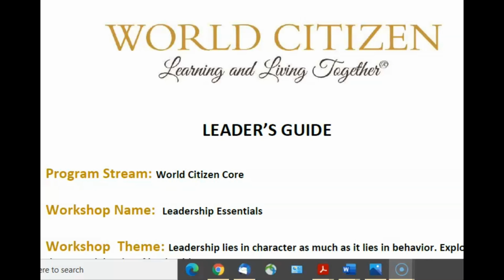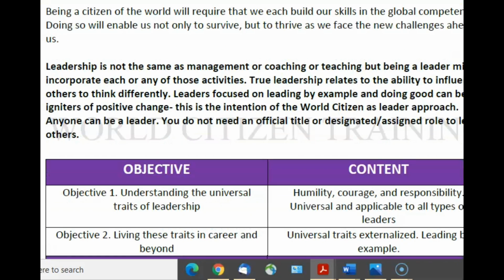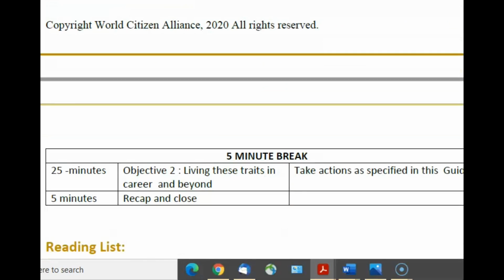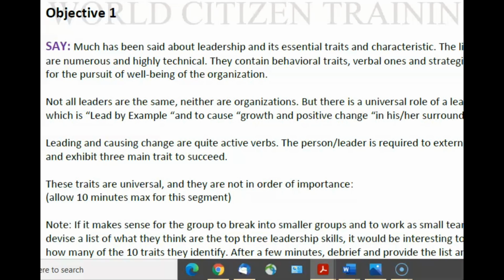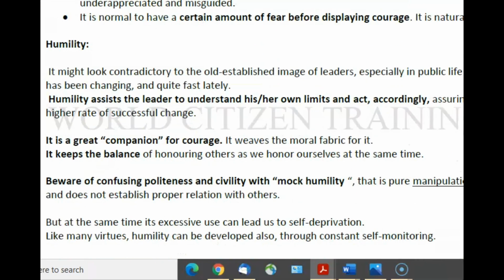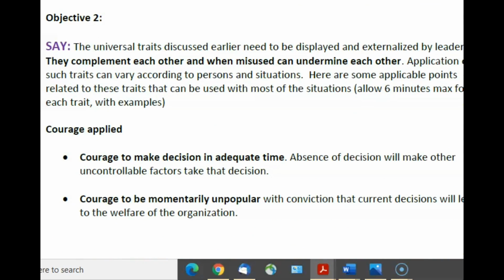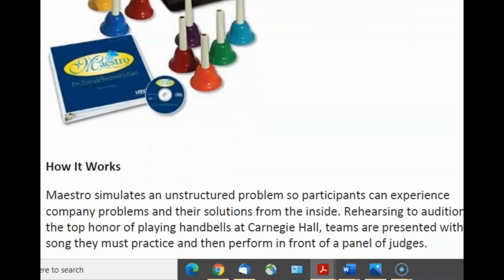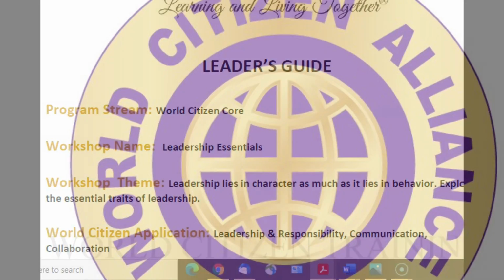Take Away Lessons - Leadership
We are looking for 100 participants for the World Citizen Trainer Program, you pay the exam fee $149 USD, we will cover the $5K tuition cost.